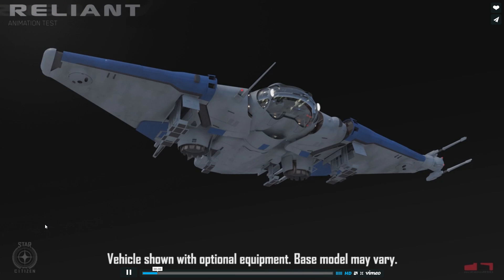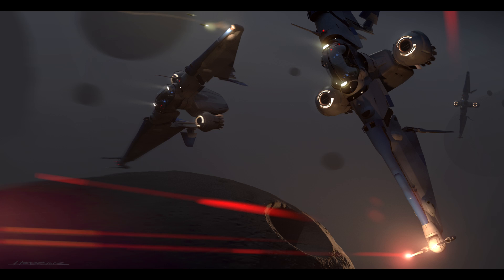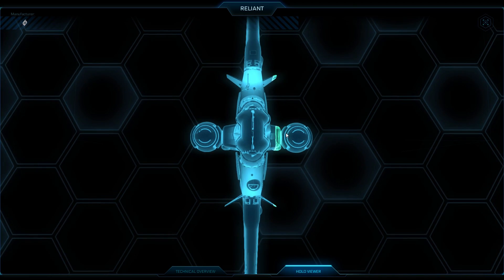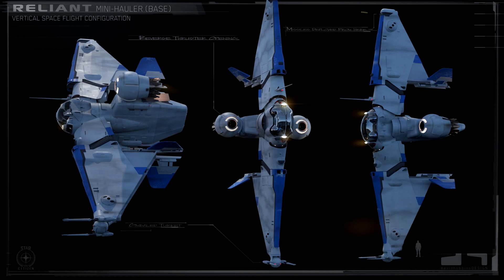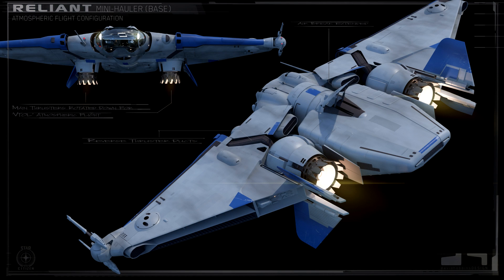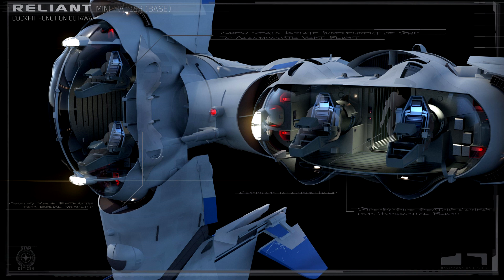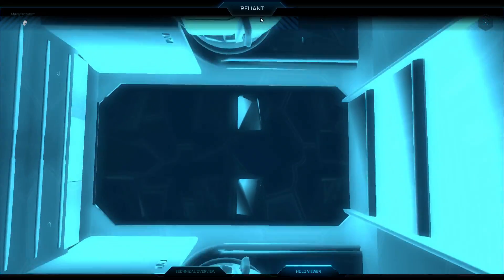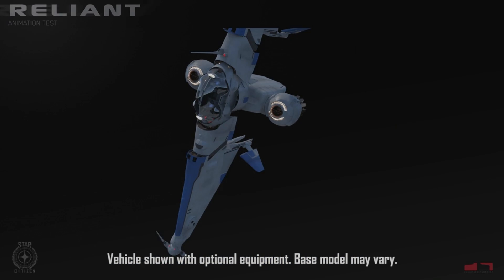Star Citizen: Should you buy the Reliant?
The MISC Reliant is now for sale, so let's talk about the 3rd entry level ship. Can't remember if I mentioned in the video, but it's concept sale right now, so it does not include a game package (standalone ship). Buyer beware!